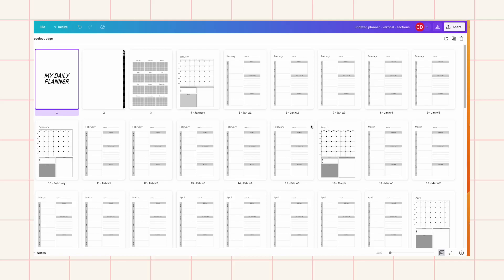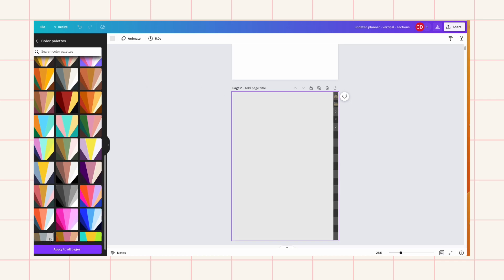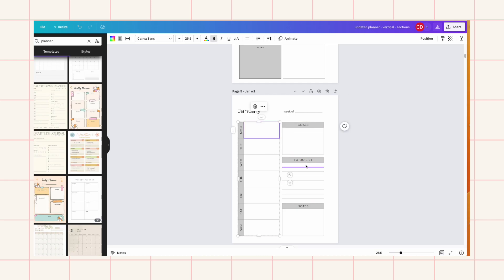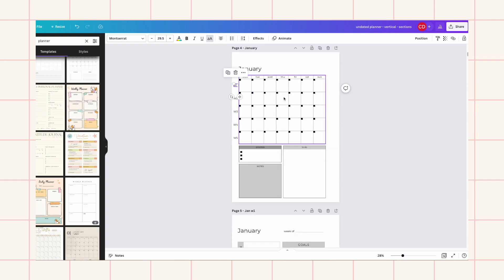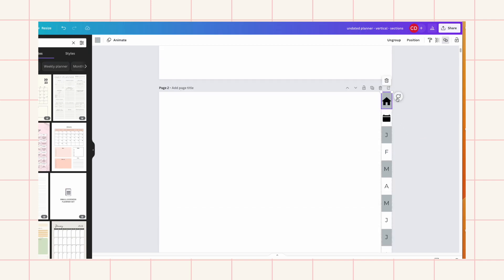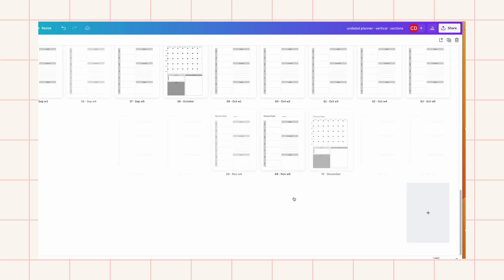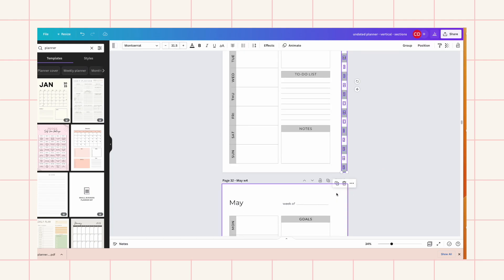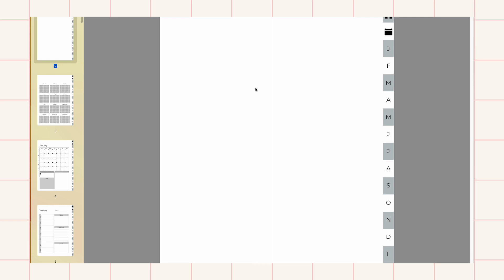👀 HOW TO make a digital planner on Canva | how to make a digital planner on Canva to sell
Learn how to make a digital planer in Canva and use it as a Canva template for your future.planners or make a digital planner on Canva to sell.

⏳ No time to make the template?

✅ COMMERCIAL USE ok!

00:50 Overview
04:15 How to hyperlink a digital planner in Canva
06:04 How to make hyperlinked tabs in your digital planner
12:00 How to test your digital planner
13:24 Template available!

✦ABOUT ME ✦

 how make a digital planner on Canva | how to make a digital planner on Canva to sell